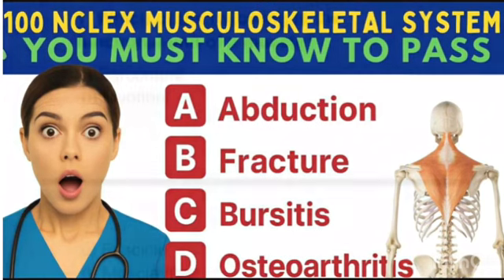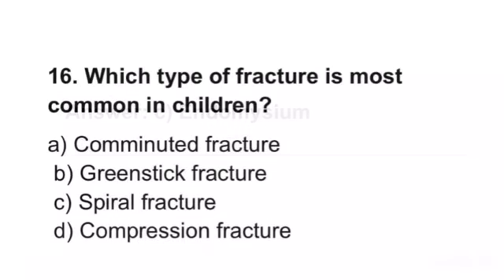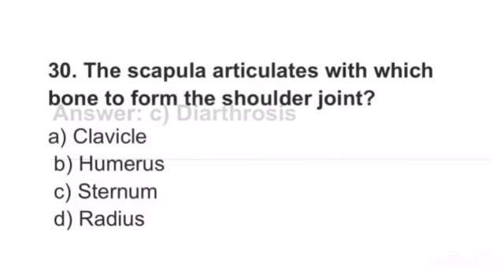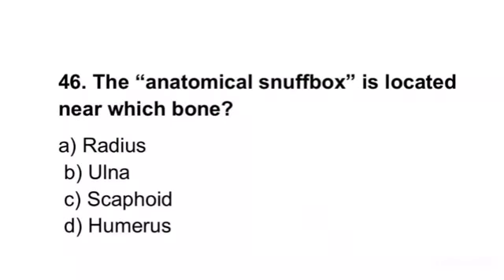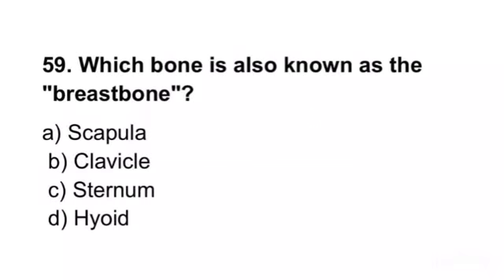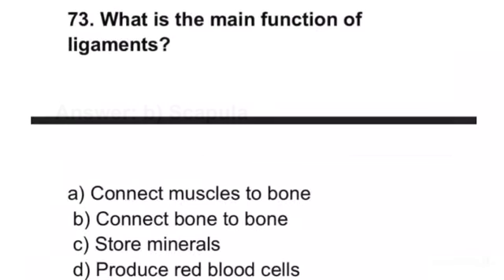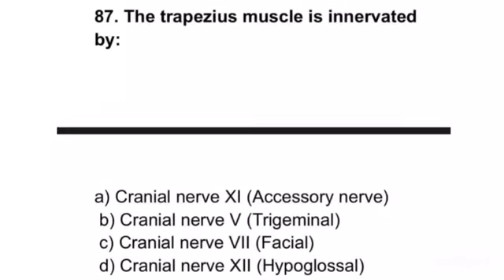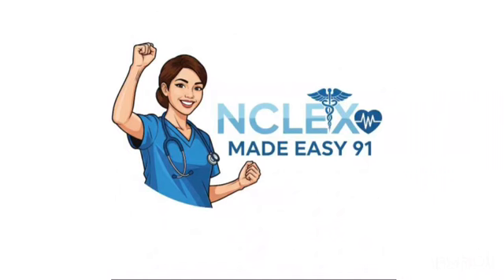NCLEX MUSCULOSKELETAL SYSTEM QUESTIONS YOU MUST KNOW #2025 education study fypシ゚viral